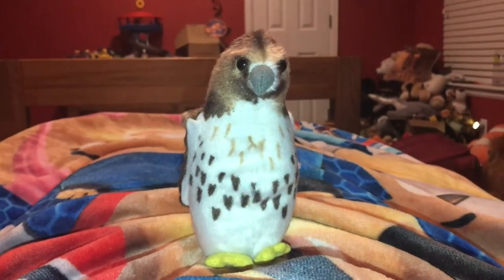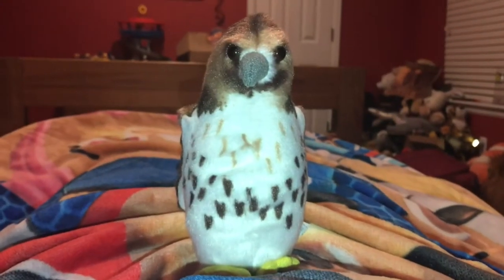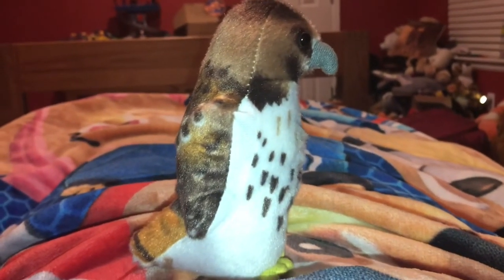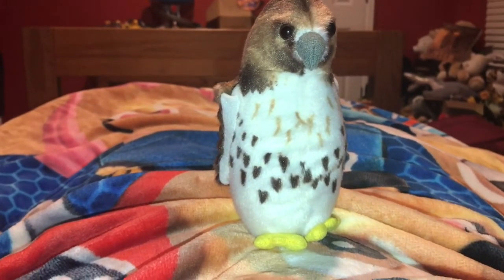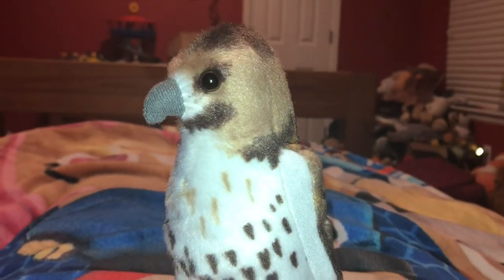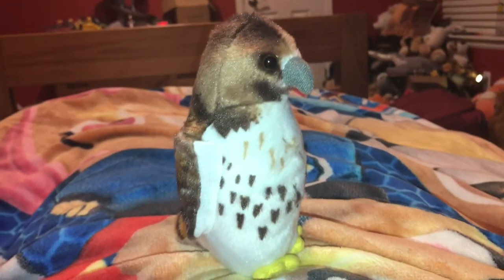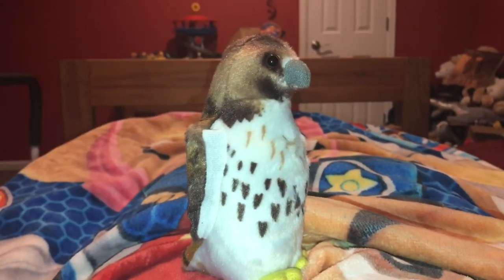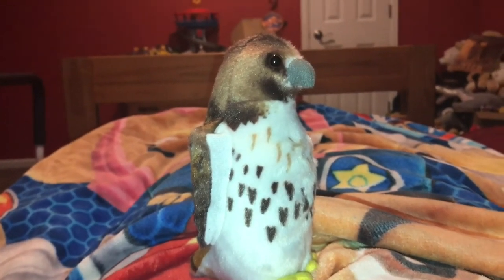Wild republic Audubon birds red tailed hawk toy review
Me reviewing this Audubon birds red tailed hawk stuffed animal by Wild republic